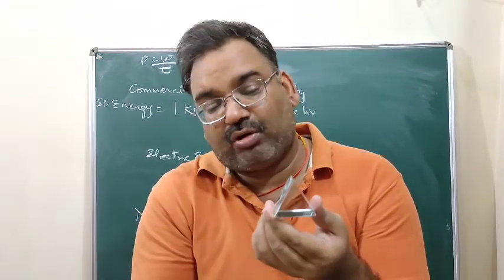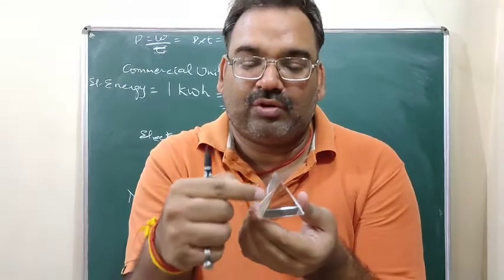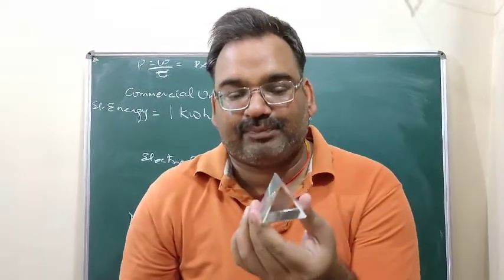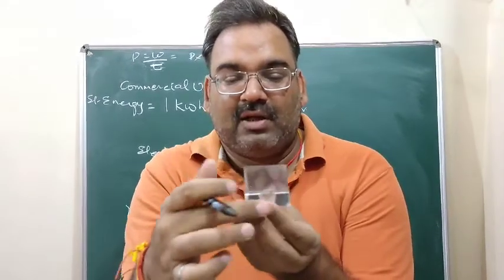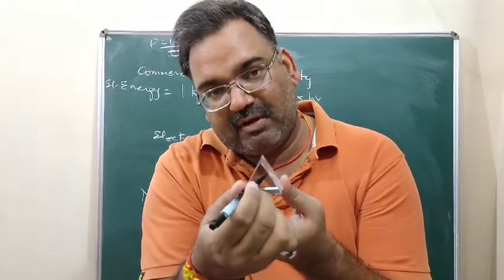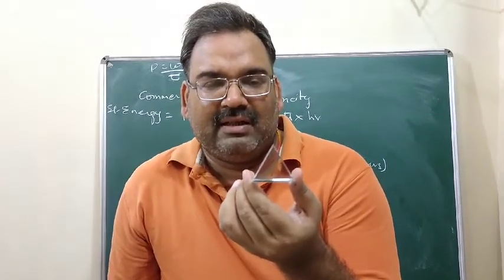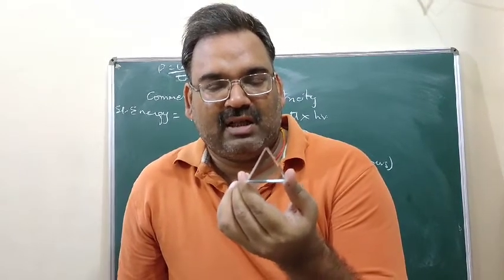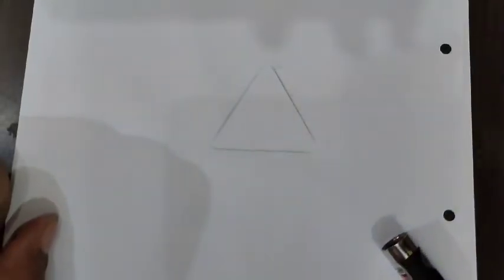PHYSICS CLASS-X Chapter-4 [video-6]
Experimental Physics